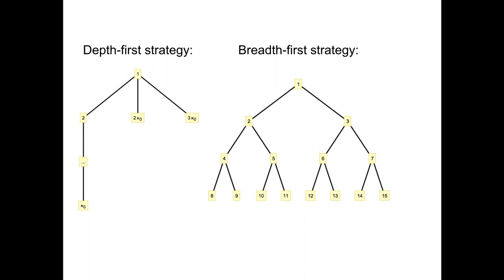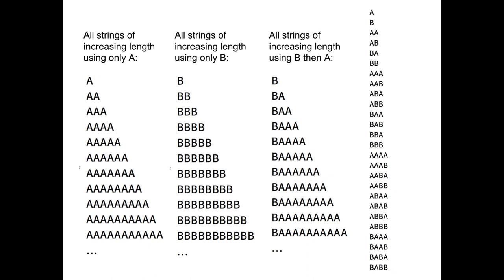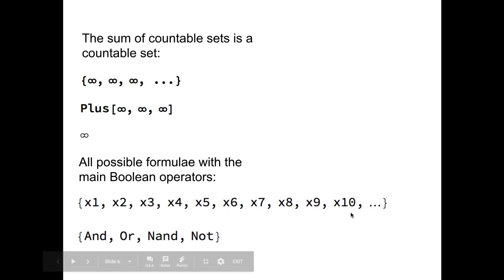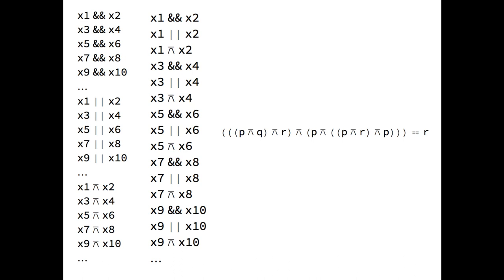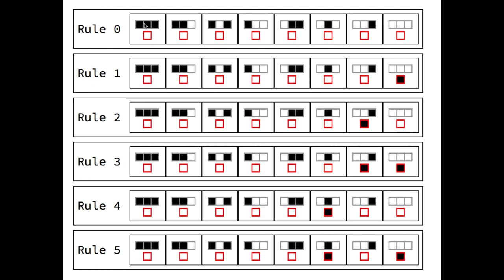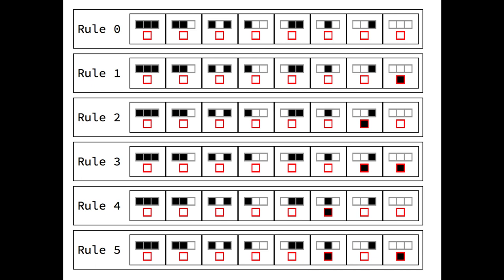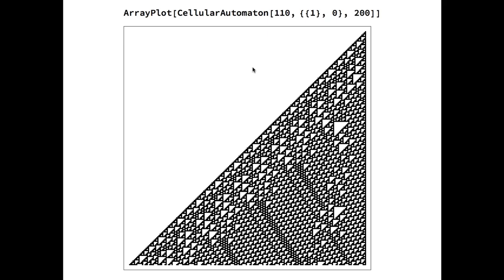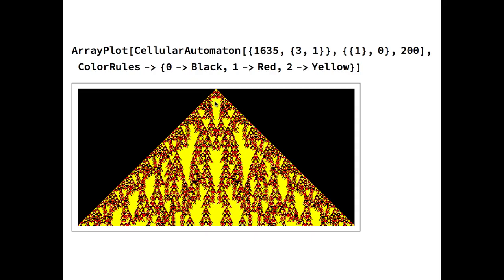3.10 Enumeration and Exploration of a System's Behavior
References:

Asymptotic Intrinsic Universality and Reprogrammability by Behavioural Emulation
H. Zenil and J. Riedel
Invited contribution in Advances in Unconventional Computation. A. Adamatzky (ed)
​Springer Verlag, pp. 205-220, 2016. [preprint]

On the Dynamic Qualitative Behaviour of Universal Computation
H. Zenil
Complex Systems, 20-3, pp 265-277, 2012. [online,preprint]

Hector Zenil
"Busy Beaver"